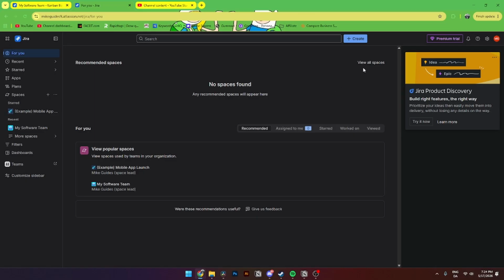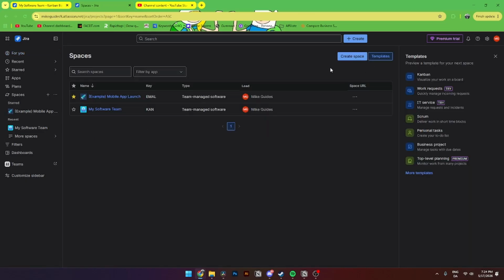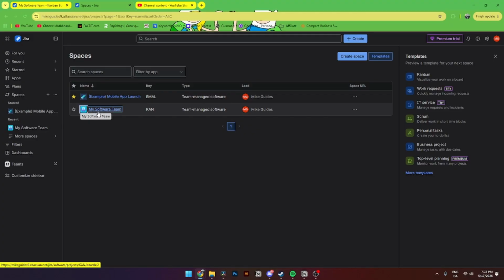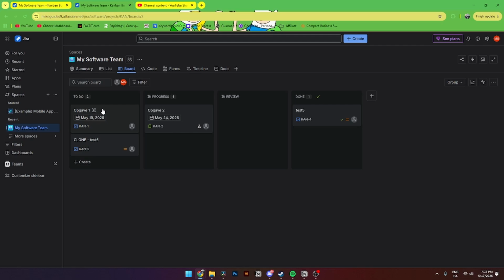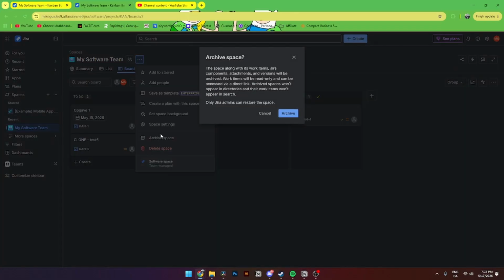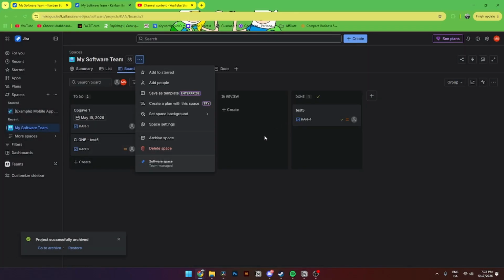How to Archive Jira Project (Full 2026 Guide)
In this video I will show you step by step how to Archive Jira Project. This guide was made so even beginners can learn who to Archive Jira Project.